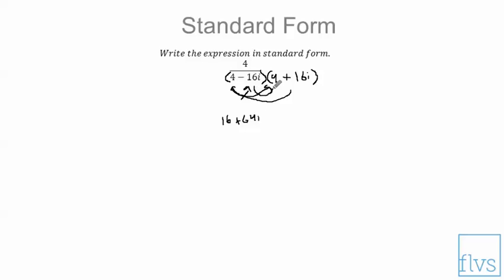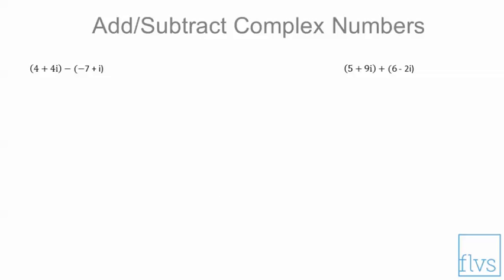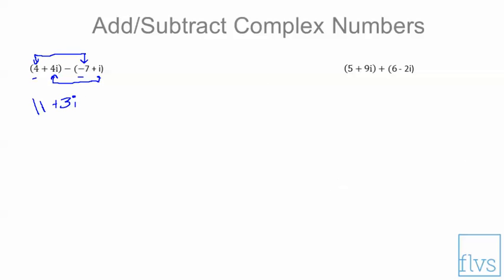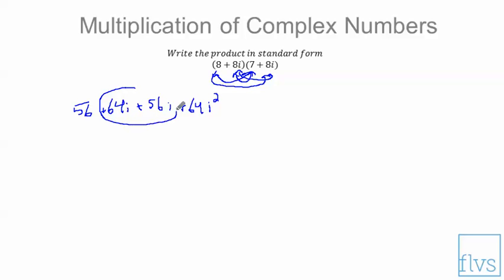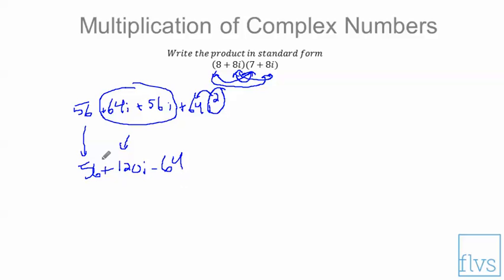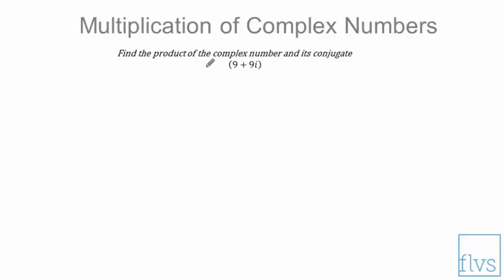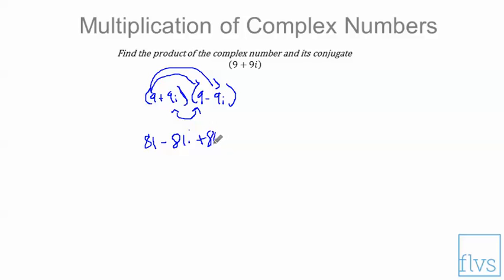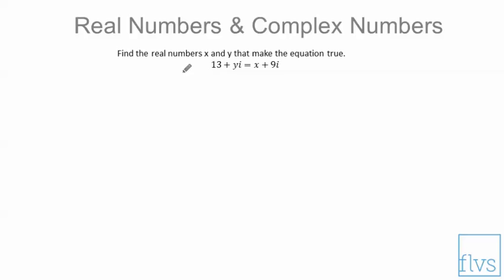2 04 Complex Zeros